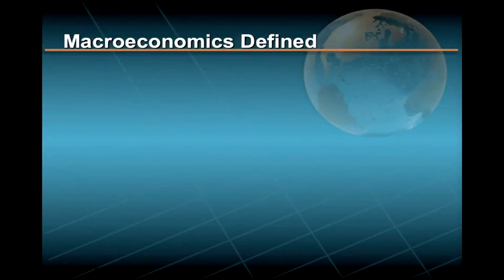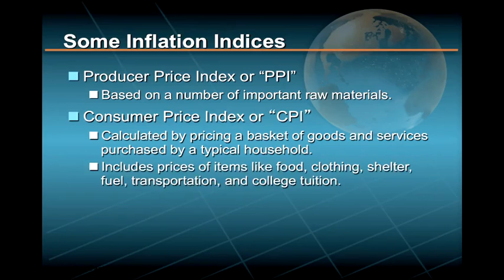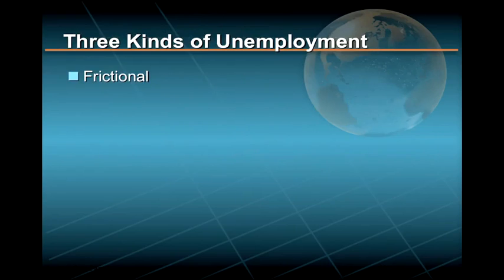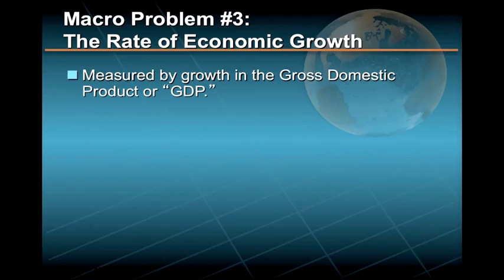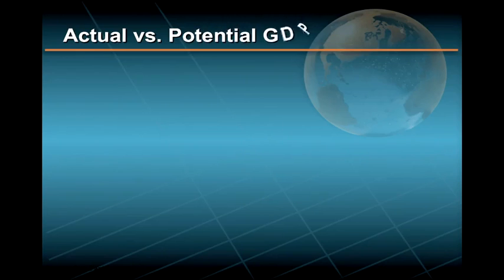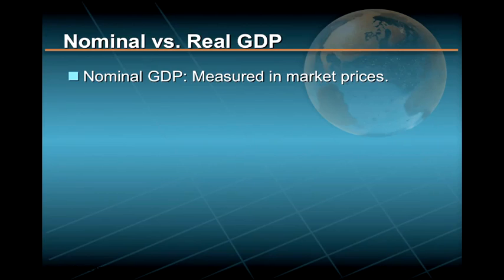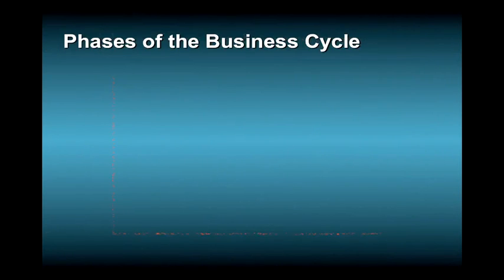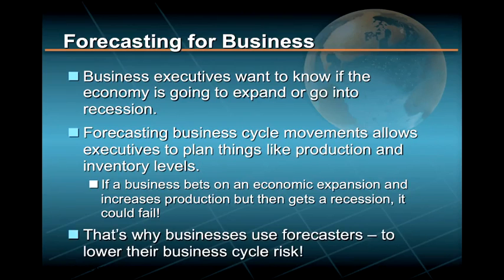1 2 Lecture 1, The Big Four Macroeconomic Issues 9 31